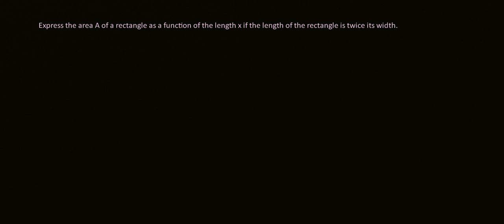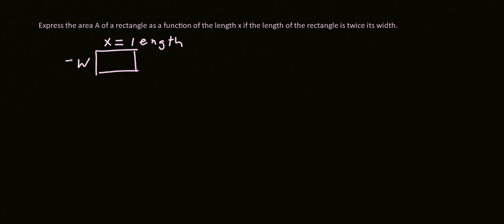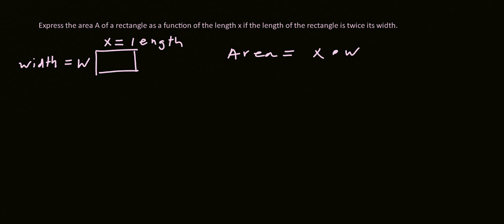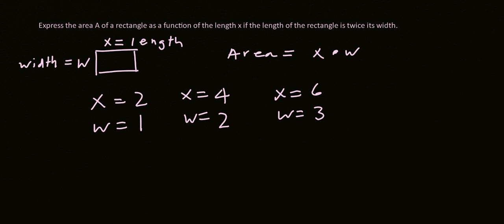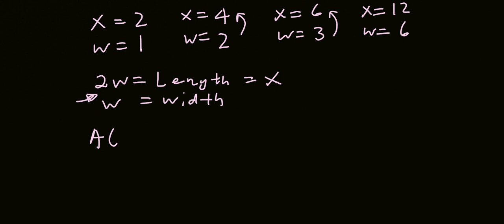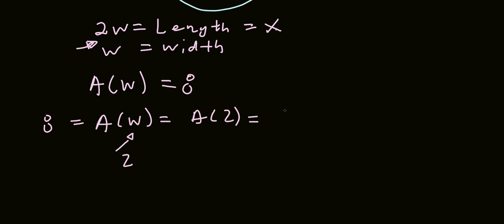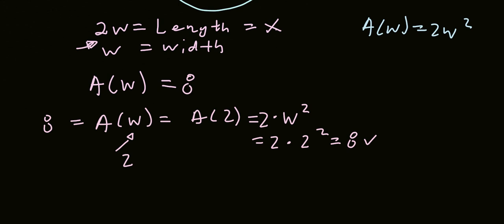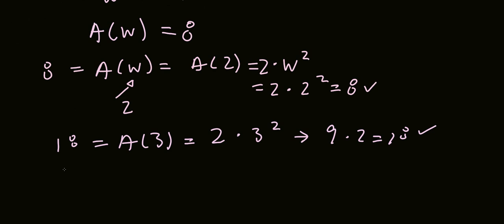Application of functions 2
1.3.95
Application of functions
Express the area A of a rectangle as a function of the length x